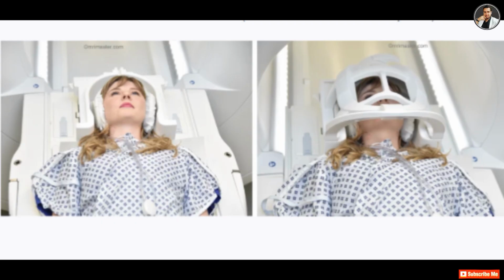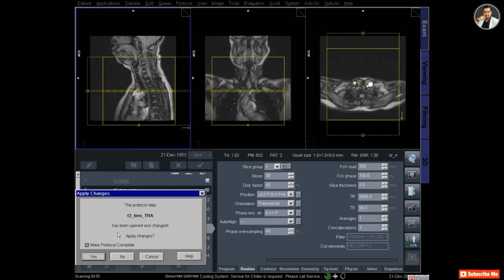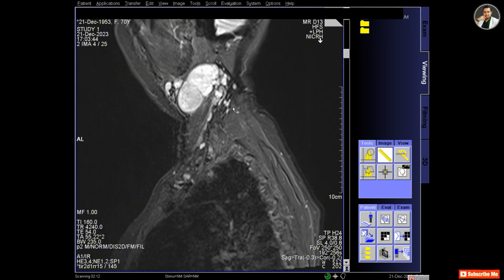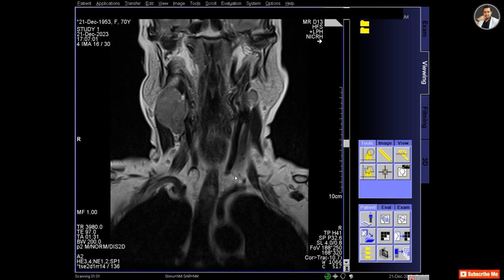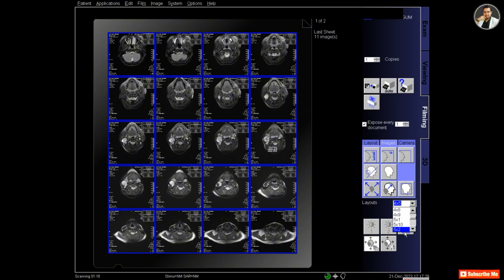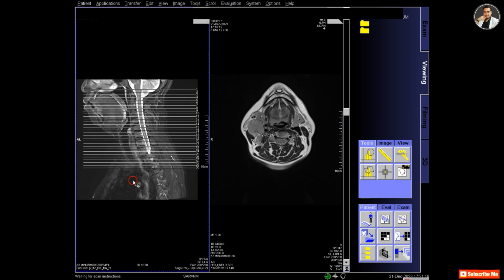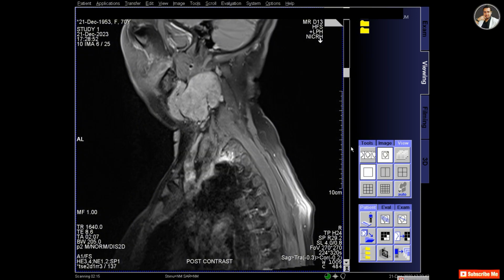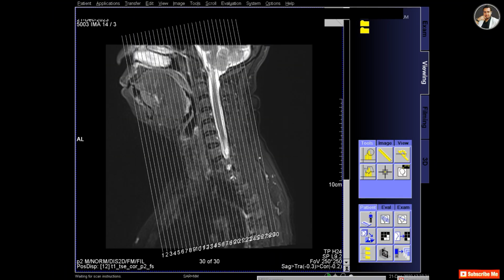MRI of Neck with Contrast Technique | MRI technique tutorial | SIEMENS MRI